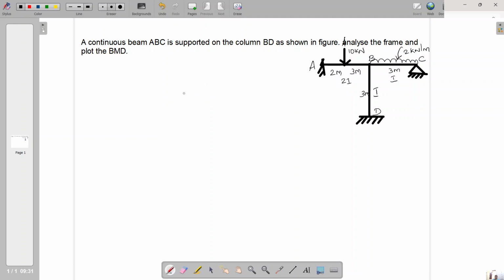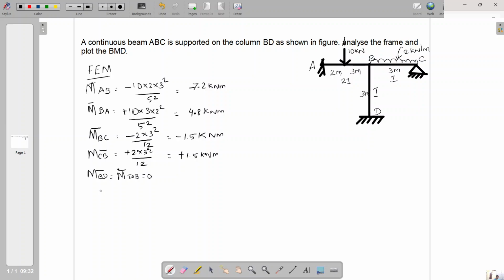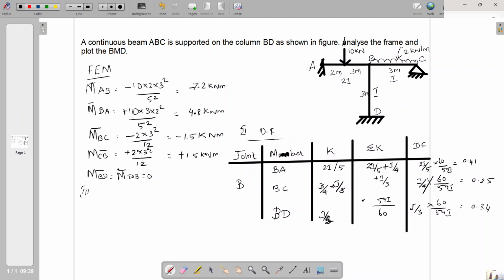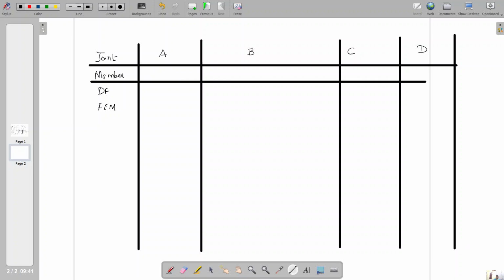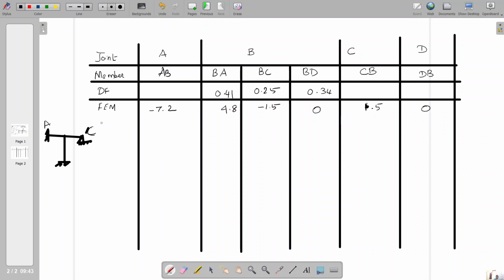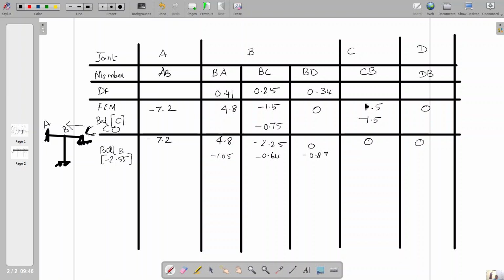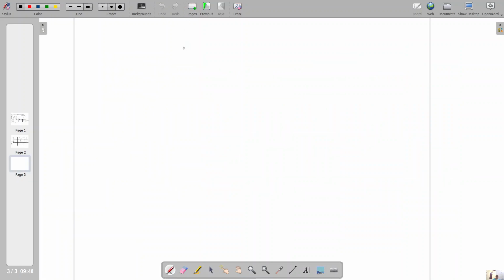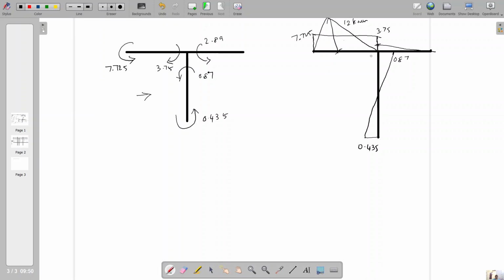moment distribution frame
anyalysis of frame using moment distribution method